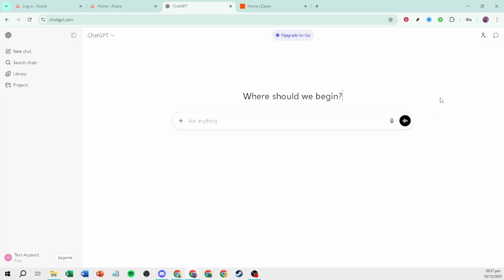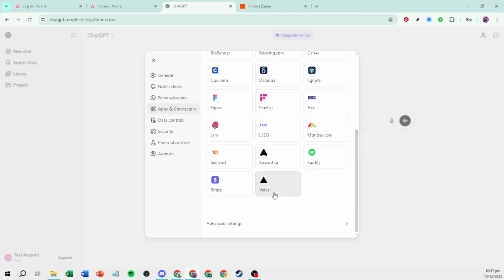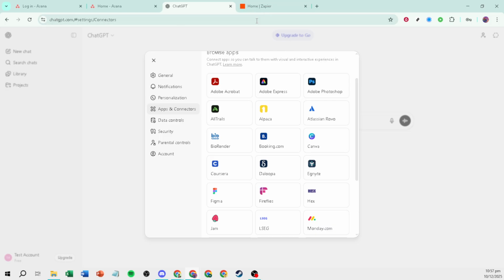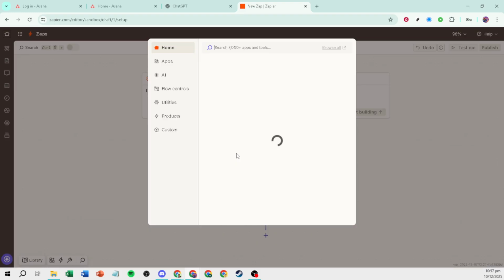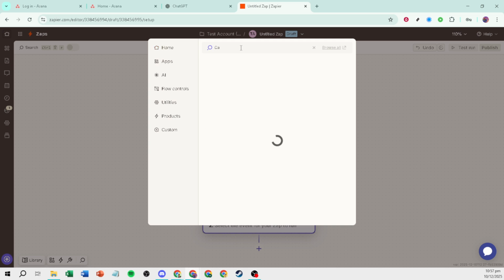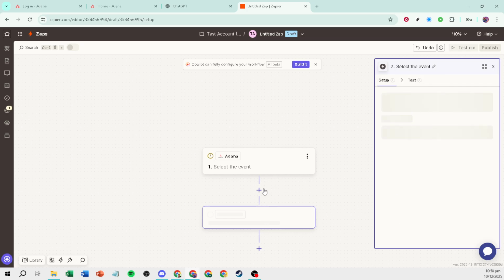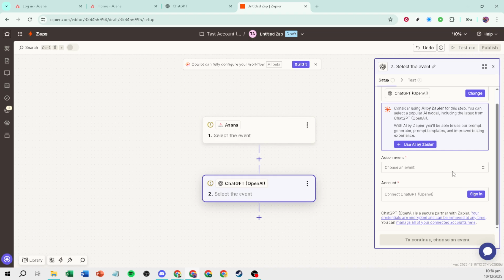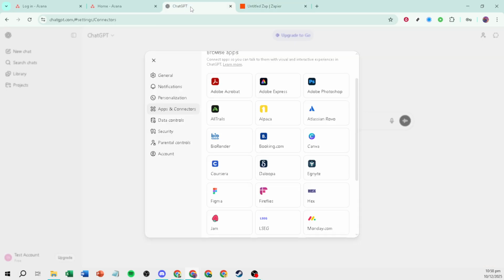How To Use Chatgpt With Asana To Automate Tasks [2025 Guide]